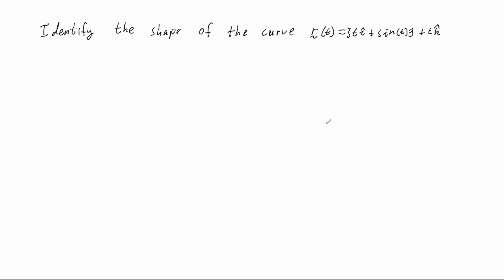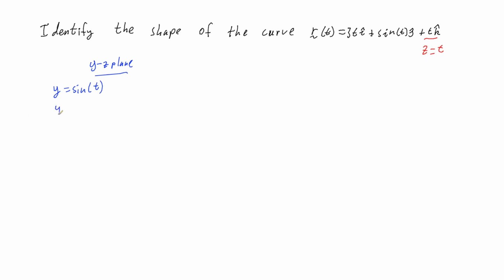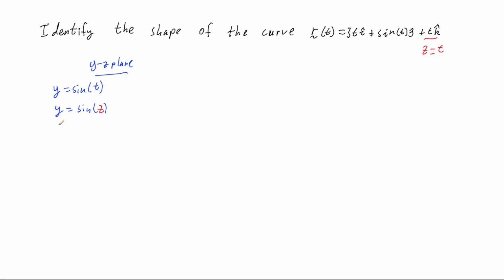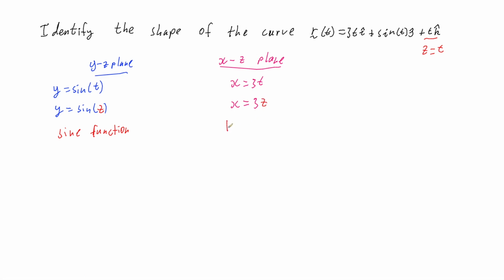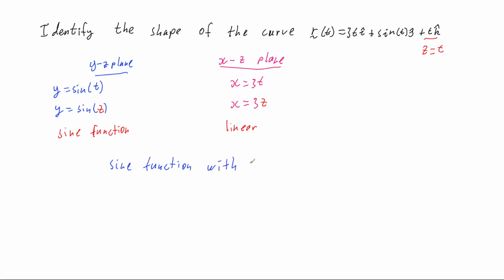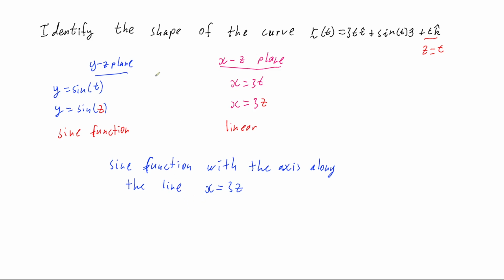Identify the Shape of a 3D Curve as a Vector Equation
This video looks at how to use projections into different planes to identify the shape of a 3D curve given as a vector equation